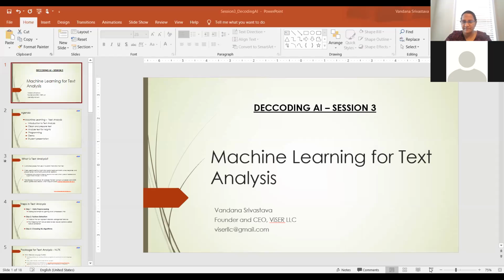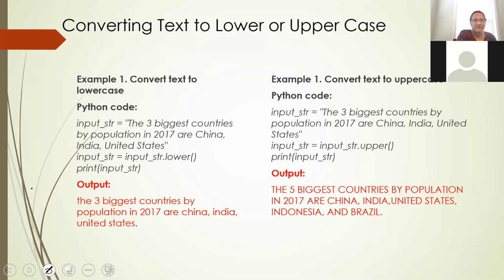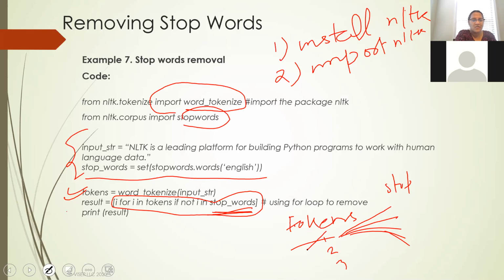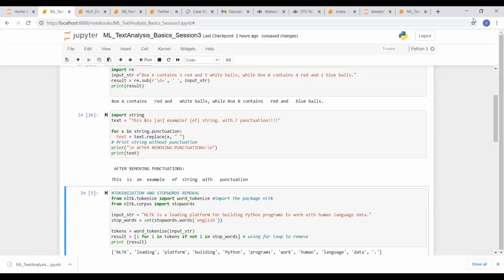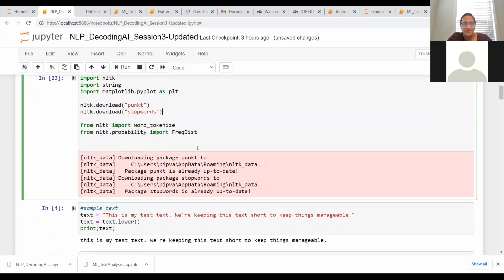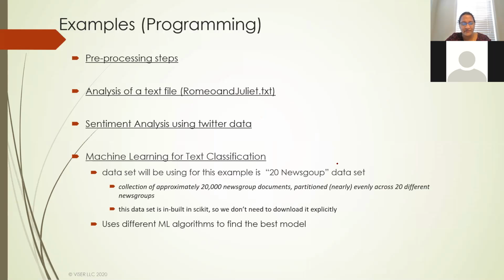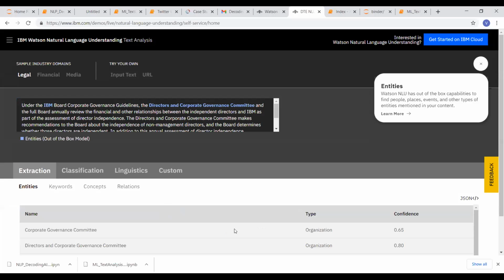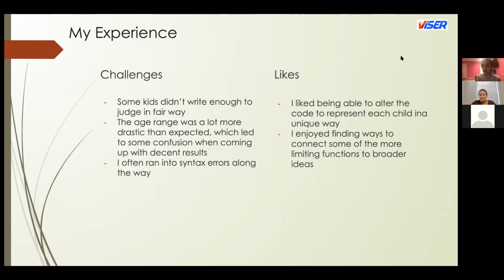Session3_Oct24_TextAnalysis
This is the 3rd video in Decoding AI series. It discusses the concepts of Machine Learning for Text Analysis.